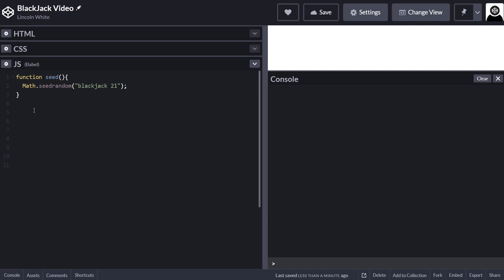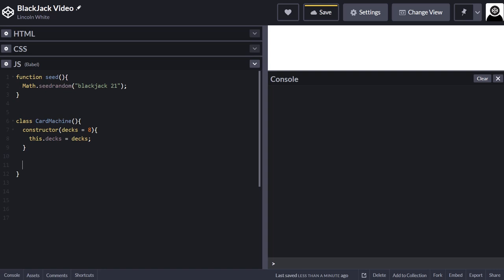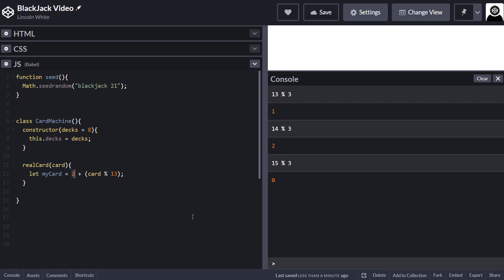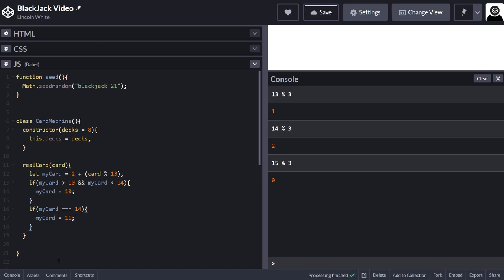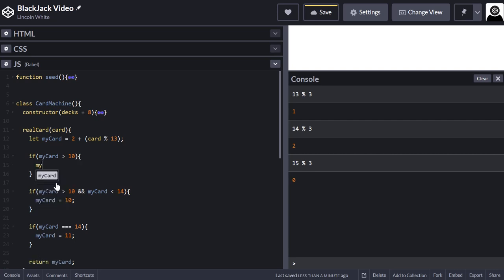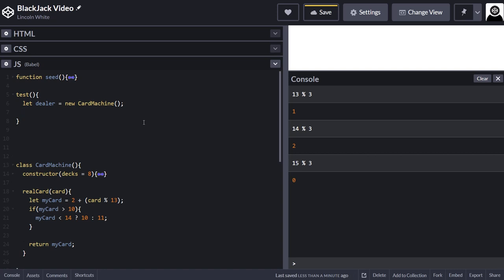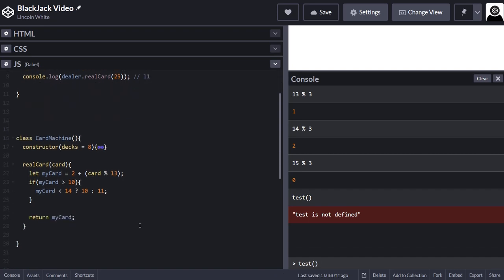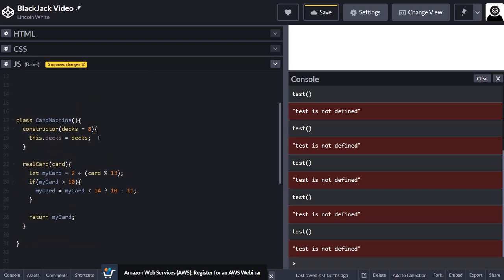#2 - Making a card machine part 1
Making a card machine part 1